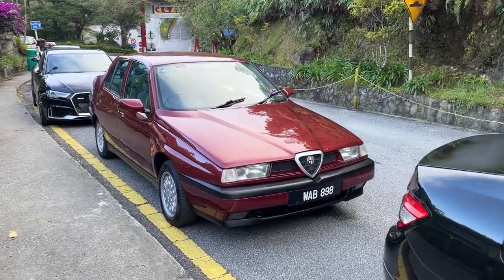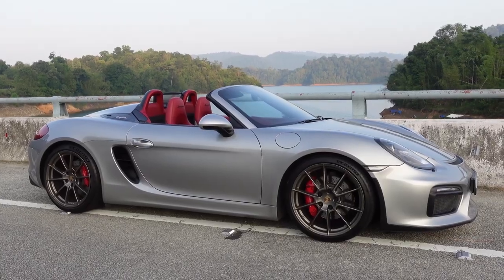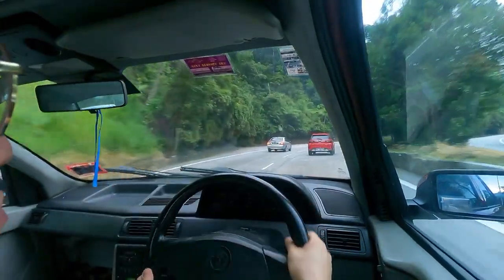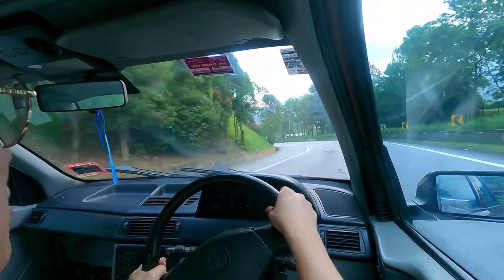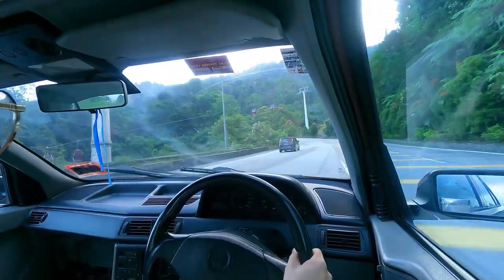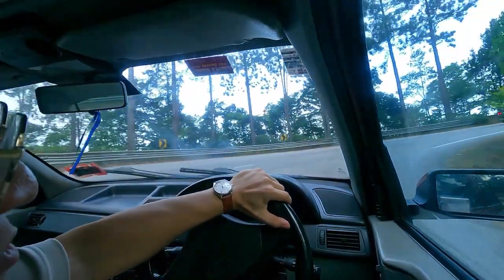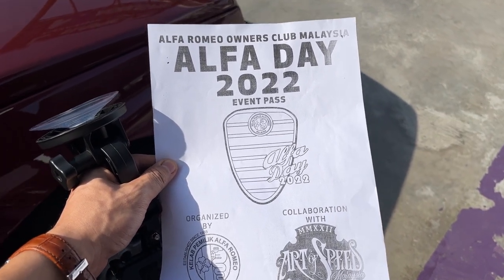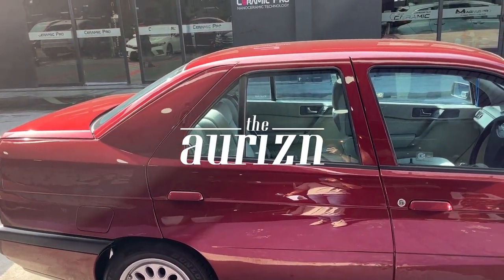VLOG #39: Alfa Romeo 155's First Shakedown Drive - It's actually fun! | EvoMalaysia.com!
Checkout XPEL's Prime XR Plus Range or Ultimate Plus Paint Protection Films